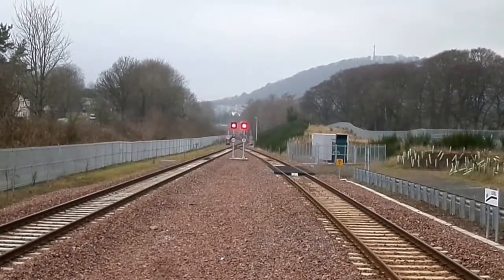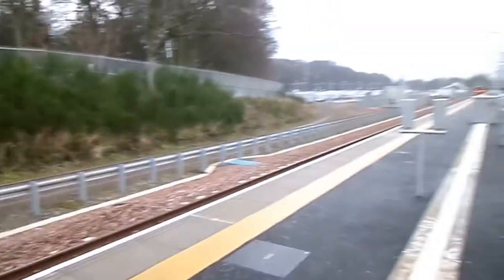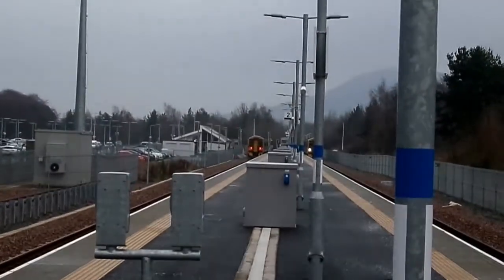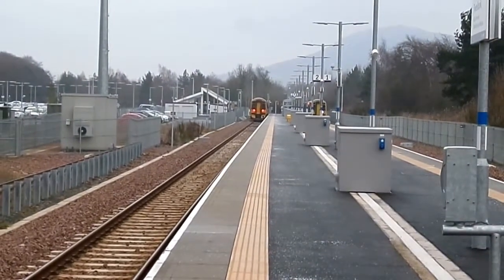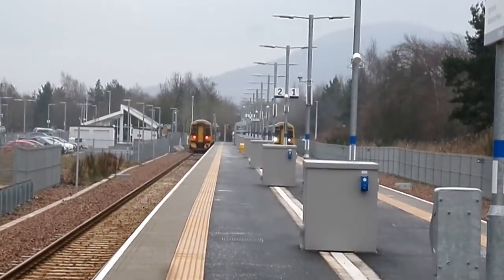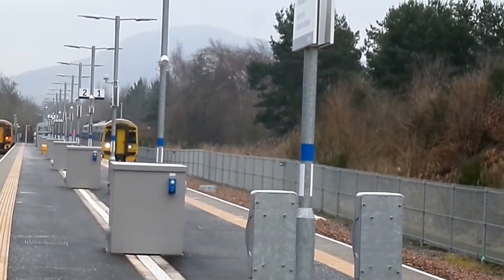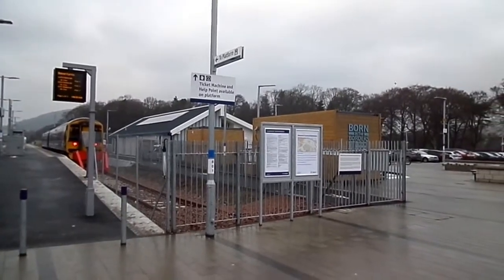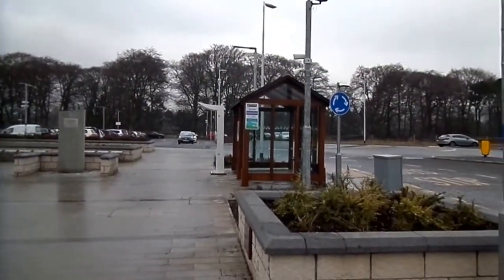Tweedbank Railway Station (2017), Borders Railway, Scotland.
Tweedbank railway station is at present the terminus of the Border's Railway on part of the old Waverley Route to Carlisle. The line has proved very successful and sees excursion traffic as well as regular passenger services. Various improvements have been put in place and others are being considered.